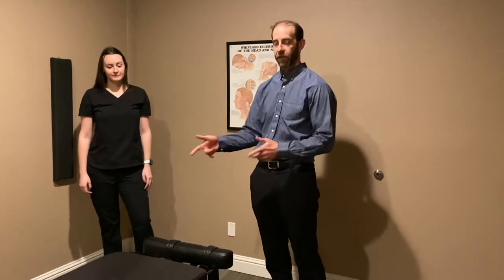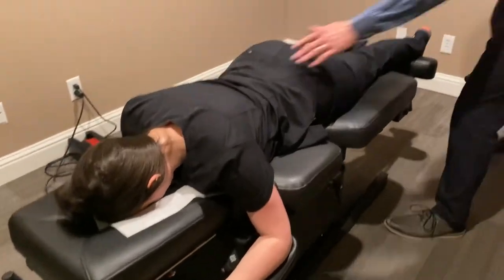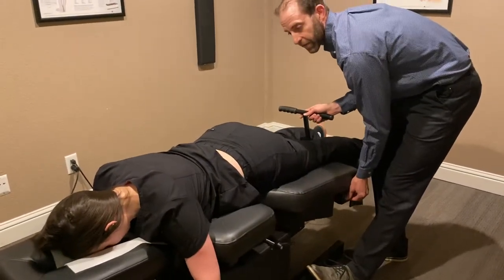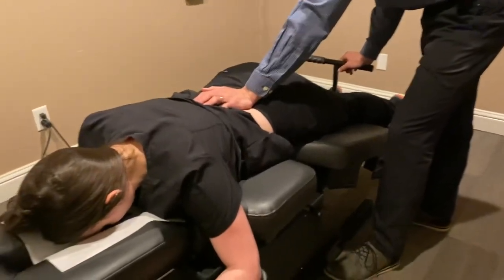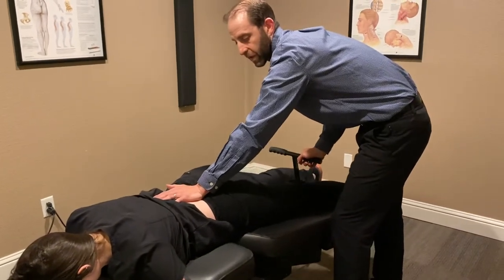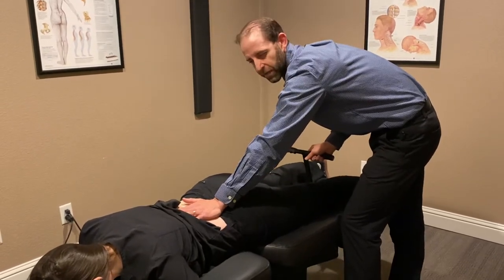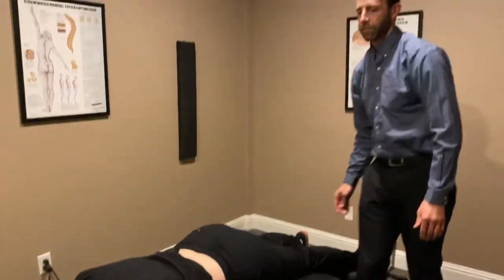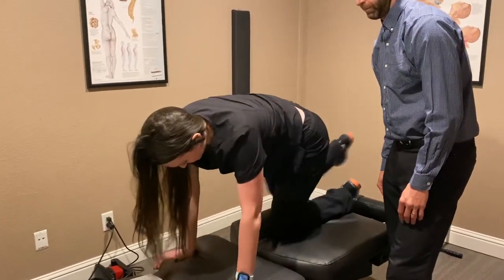How a Flexion Distraction Table Works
Flexion distraction is a non-surgical technique aimed at increasing spinal motion and resolving disc bulges and herniated discs. The treatment works to take pressure off the injured spinal nerves and is a safe, gentle, and non-adjustment procedure.

As your chiropractor performs the gentle manipulations, a section of the treatment table drops or moves, changing the positioning of your body. When your body drops slightly, gravity enhances the effects of treatment and helps realign your spine.